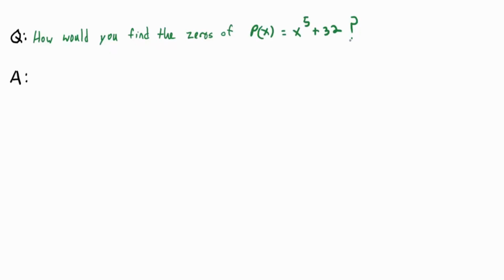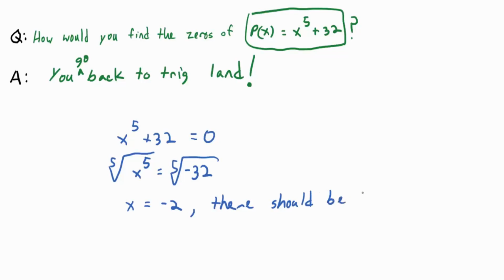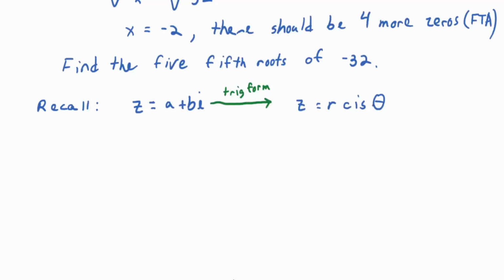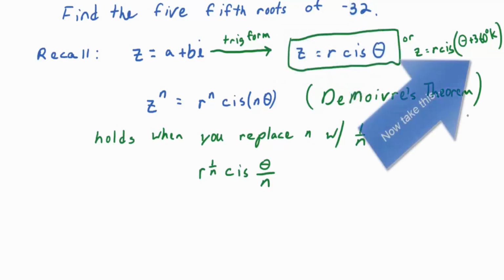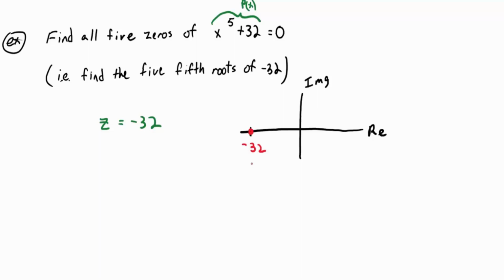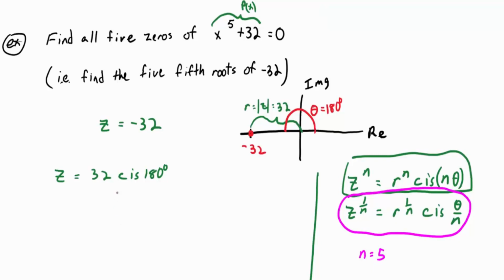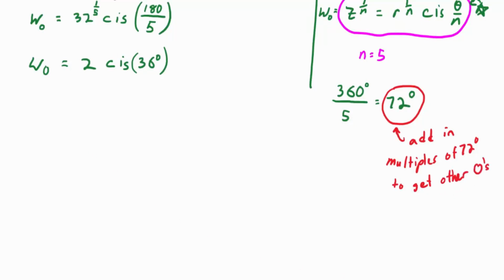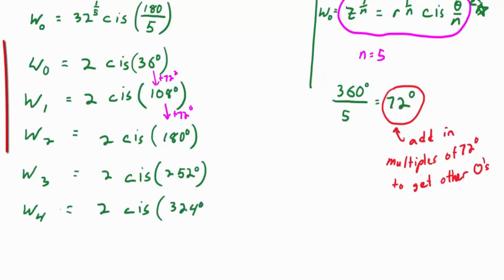Video 3.4.4: Back to Trig Land!